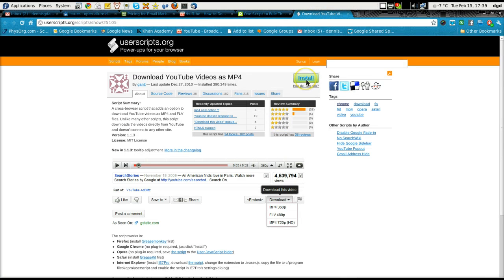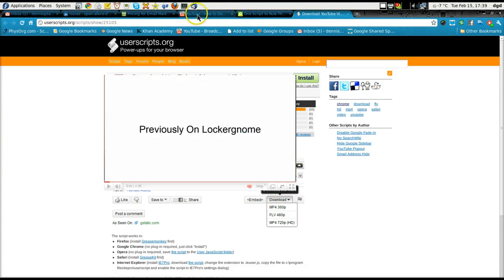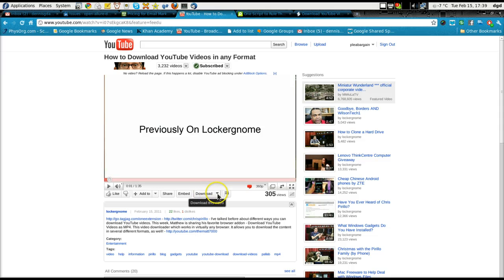Downloading Khan Academy Videos as MP4 and etc.